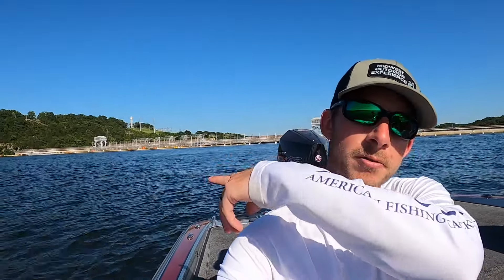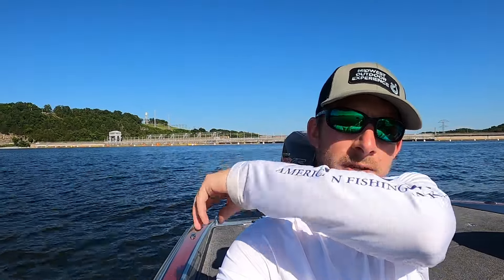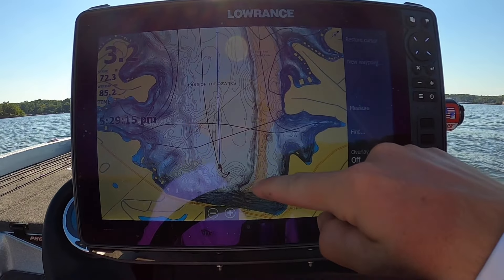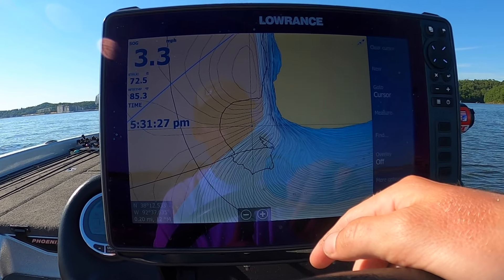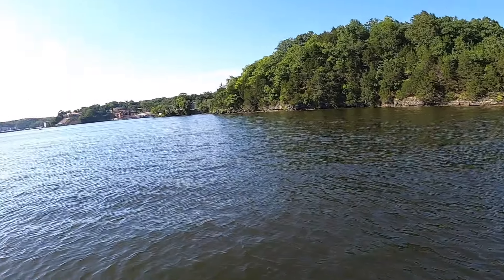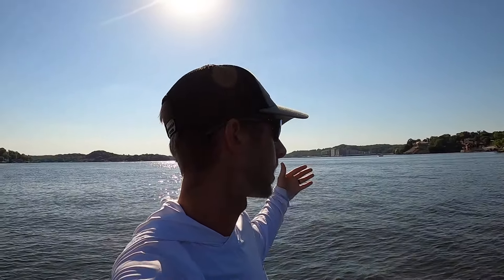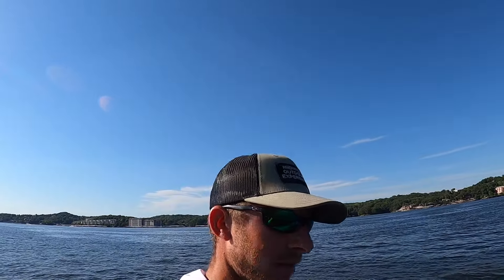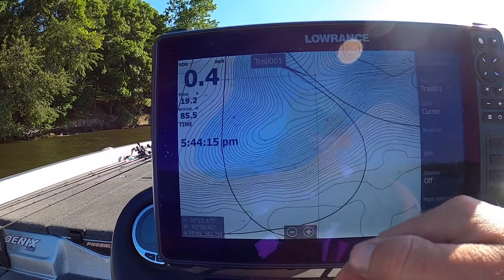That Dam Current | Power Generation & Flood Control Affects Your Fishing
Austin talks about current on reservoirs (or rivers) that is caused when dams are open for power generation or flood control, and some examples of points and how fish can relate to them.